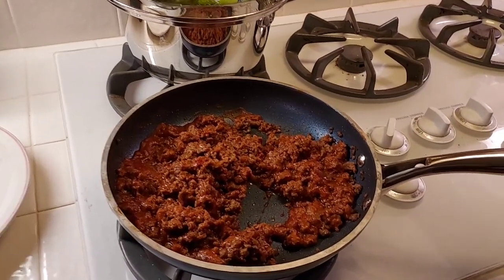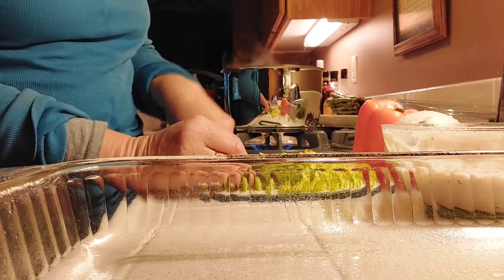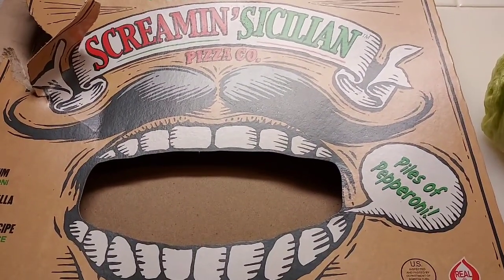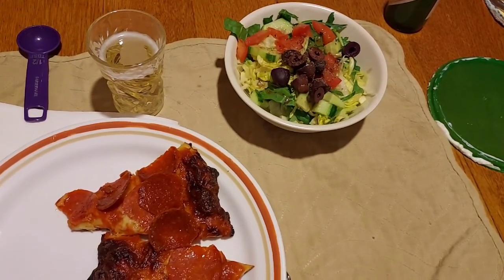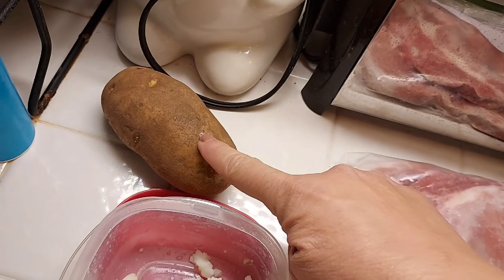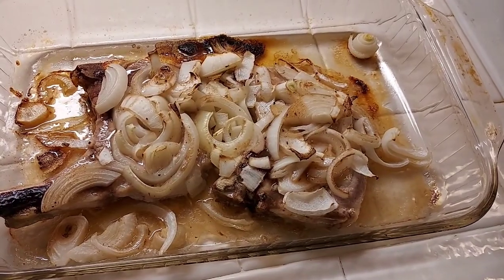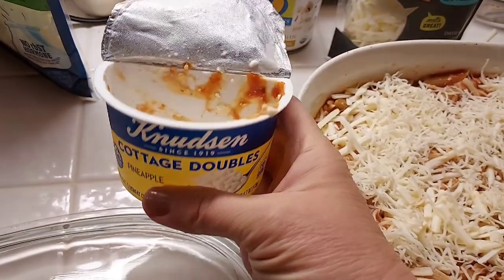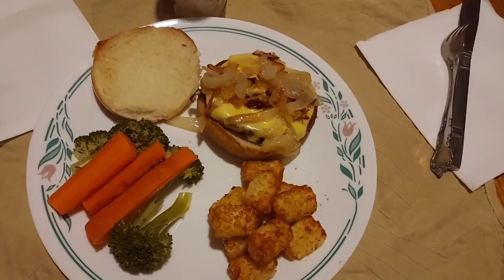What's For Dinner | Cheap Easy Meals | Cook With Me | FEB 2022